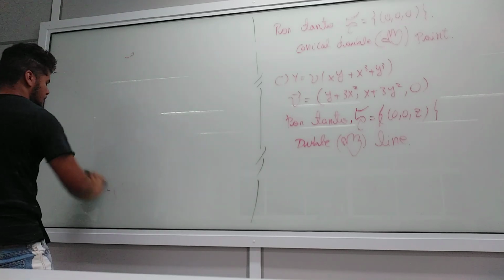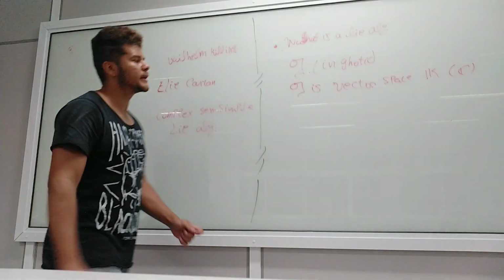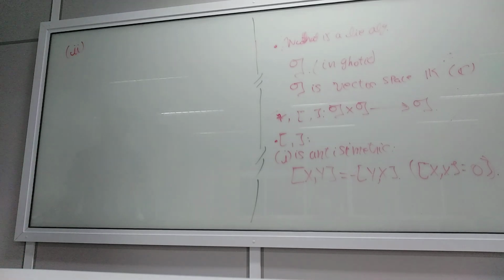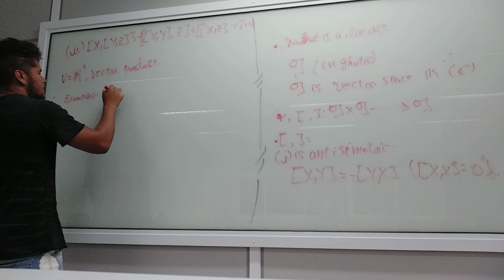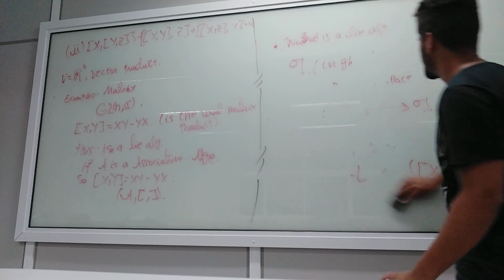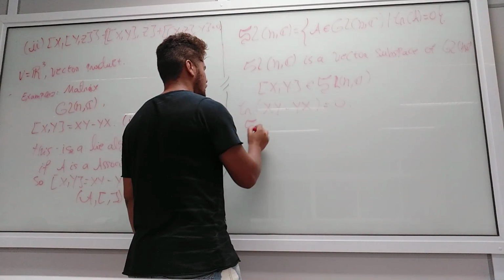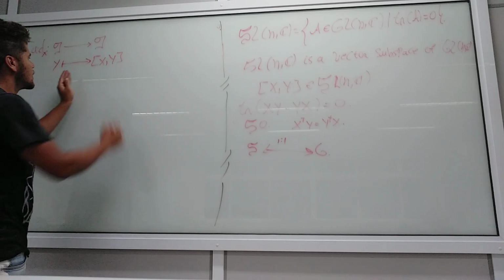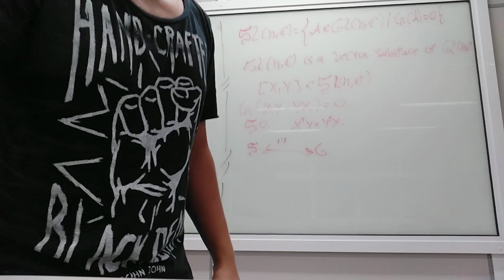Complex Semisimple Lie Algebras (Lec. I)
This is the First Lecture on Complex Semisimple Lie Algebras given by Bruno Ramos, a master student at University of São Paulo.